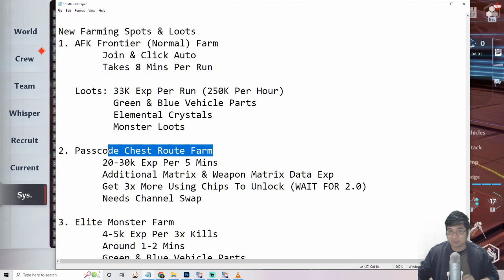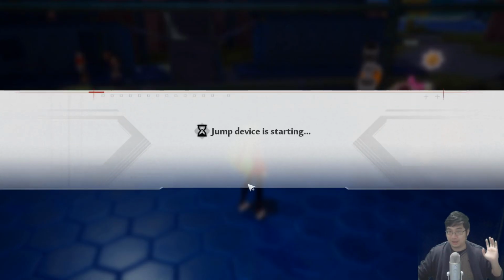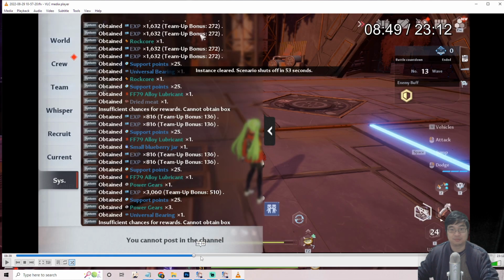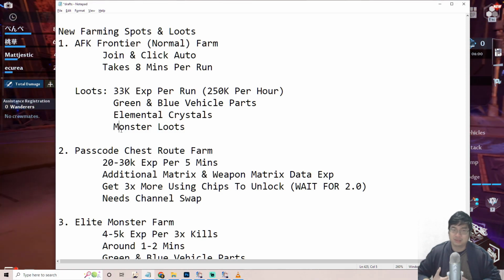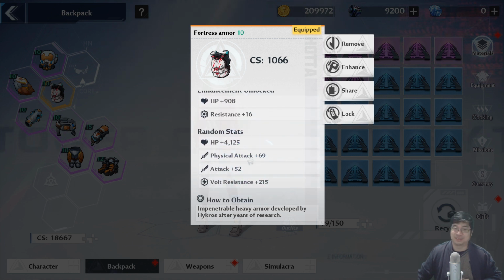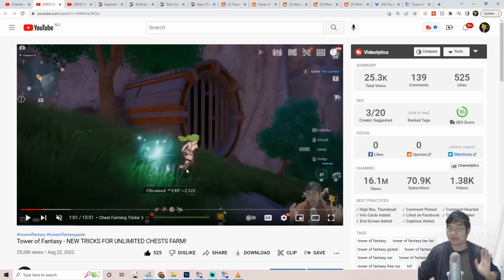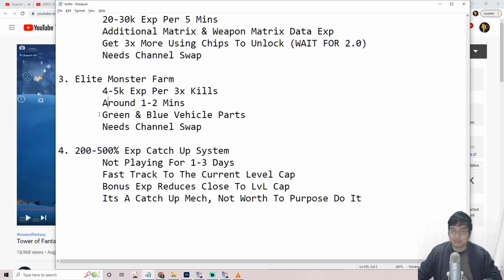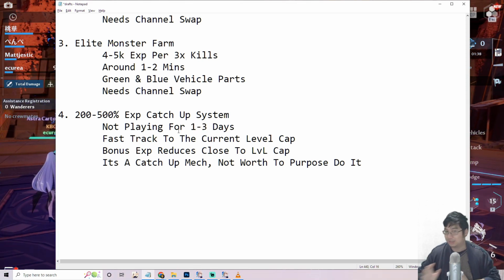Tower of Fantasy - NEW AFK FARM METHOD & 500% EXP CATCH UP SYSTEM!!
An Update Guide & Tips On Farming In Tower Of Fantasy
Including The 200%-500% Experience Catch Up Mechanics

Timestamp:
0:00 Intro
0:10 Overview
0:53 Frontier Normal AFK Farm
4:24 Saving Exp
6:12 Our Previous Methods
9:03 500% Exp Catch Up Mechanics